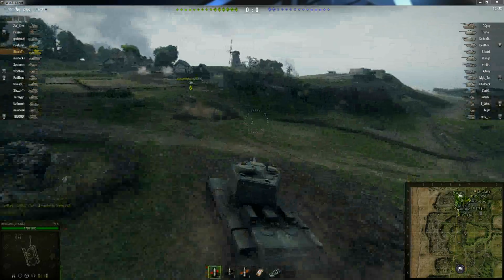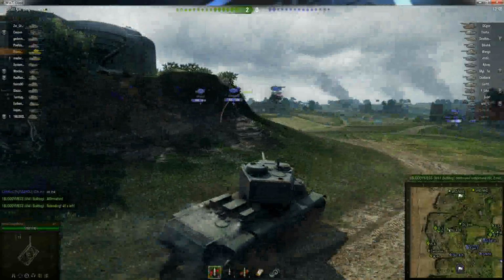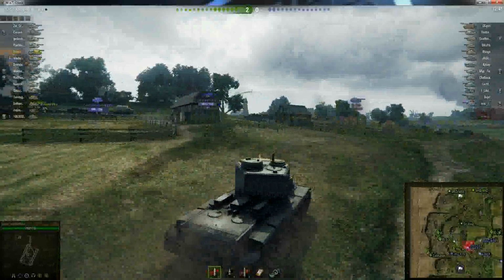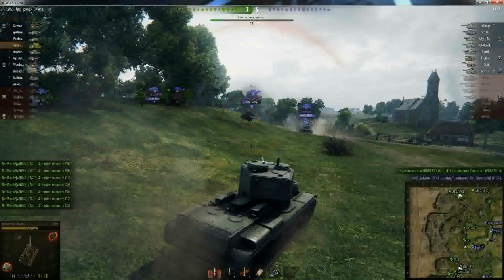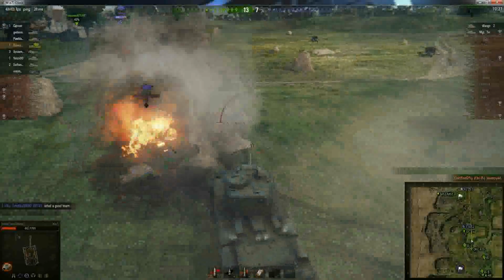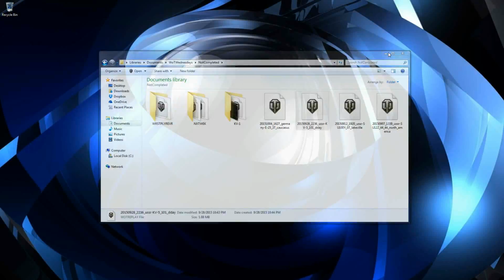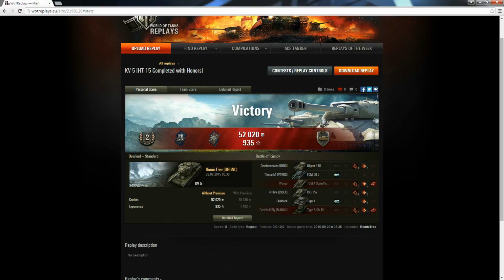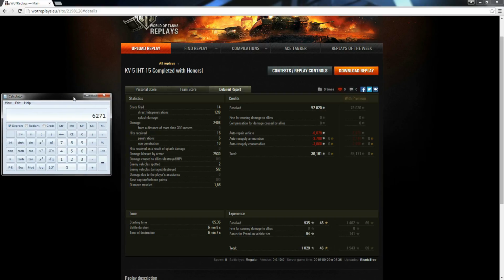World of Tanks: Thanks To Stalin [KV-5 Gameplay + HT-15]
With the introduction of personal missions came the four brand new premium vehicles that could be unlocked. Many players are off and have pushed through these easier sets to get to the meatier tier seven and eight tanks, but me, I'm still stuck on the first set... At least Stalin decided that I shall complete HT-15 for the Stug IV. So I did and this is the result.